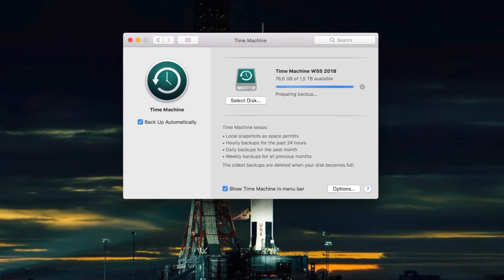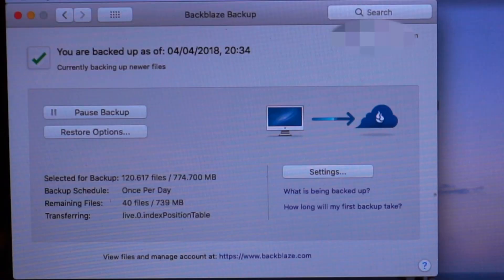How To Back-Up?